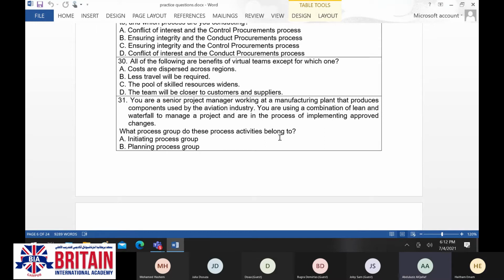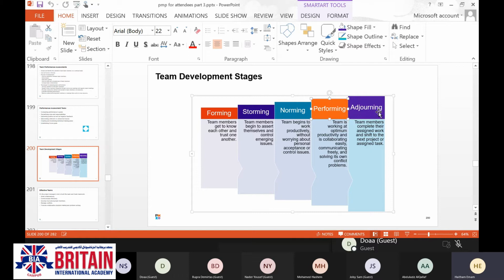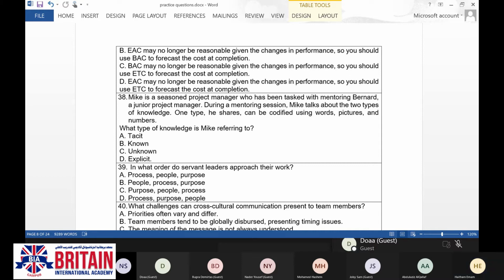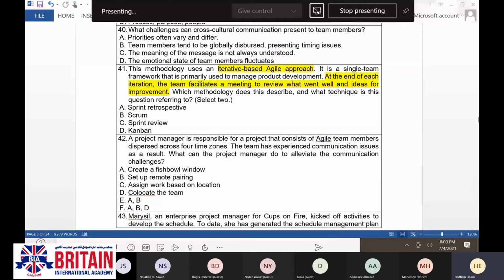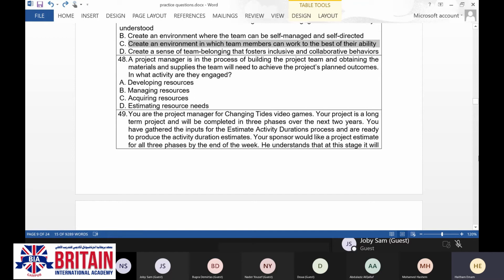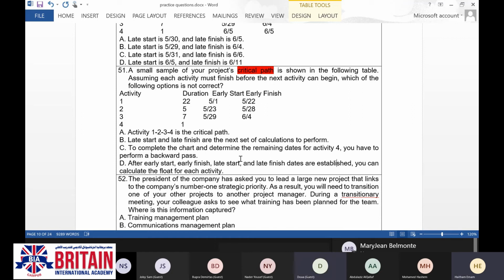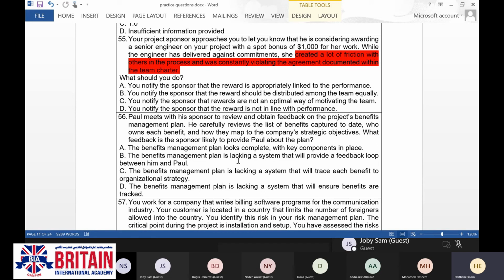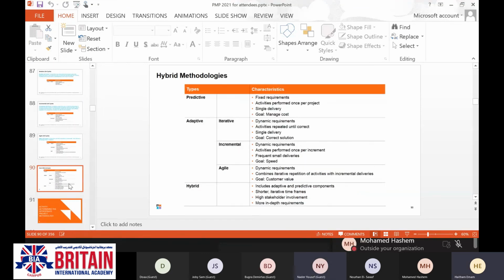Project Management Professional - PMP - June 2021 Session - Lecture 14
PMP Instruction class, led by Mr Haitham Emam, on 4th  July 2021.

Courtesy BIA staff.